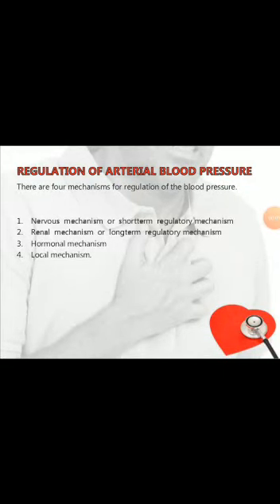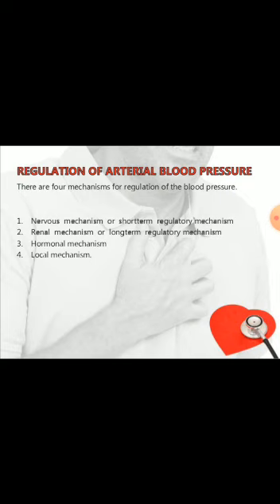Lecture of Dr. Yaseem on topic regulation on arterial pressure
Video from Fazal Muhammad